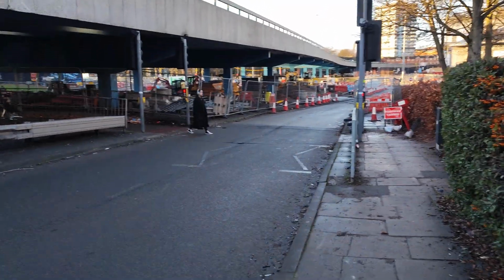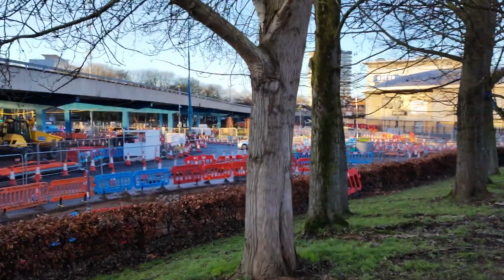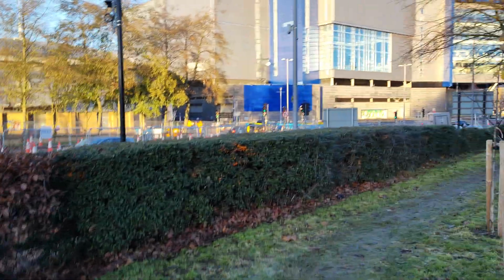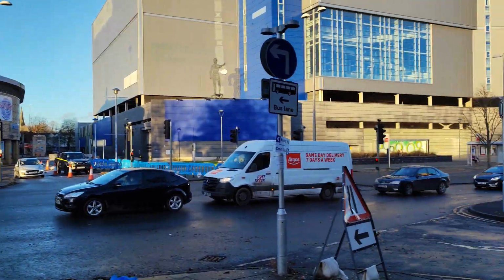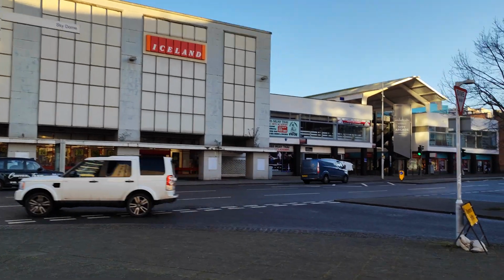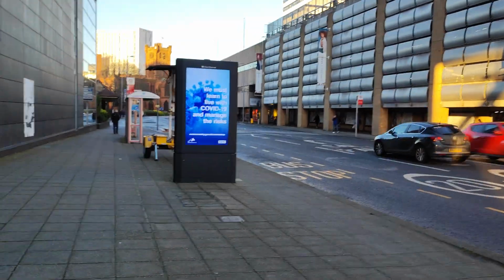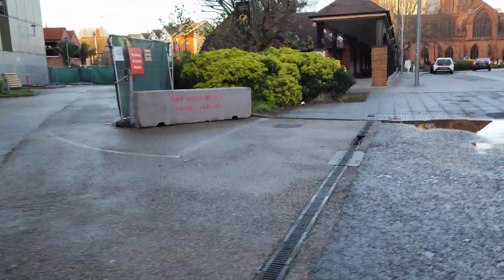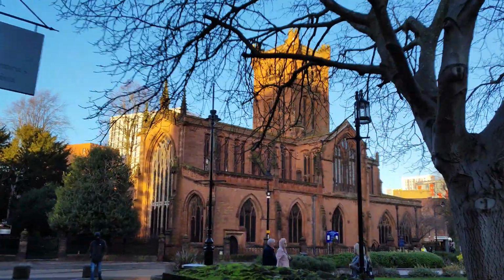2022.12.21 *1 Lovely 7.4km wander round Coventry, UK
Dave enjoys a lovely 7.4km wander round Coventry, UK